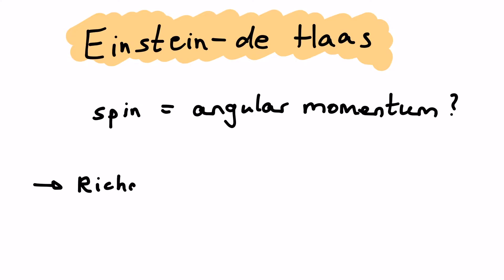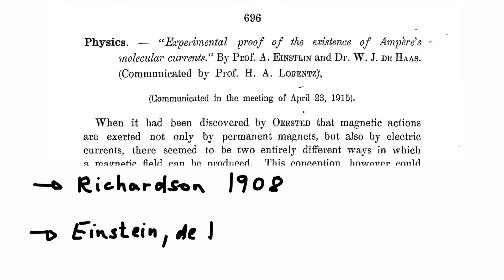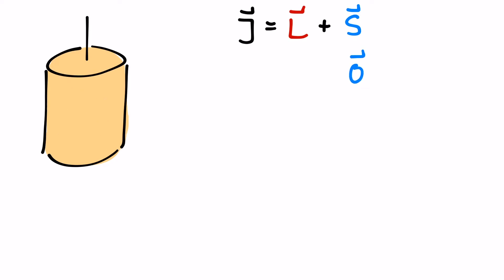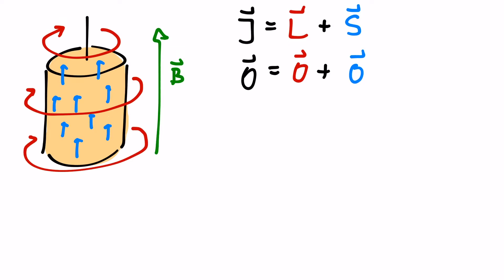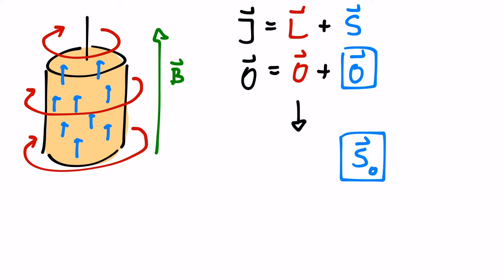Spin = Angular Momentum? | Einstein-de Haas Experiment | Quantum Mechanics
Conservation of Angular Momentum, Richardson, Einstein, de Haas

▶ Social Media ◀
[Instagram] @prettymuchvideo

▶ Music ◀
TheFatRat - Fly Away feat. Anjulie